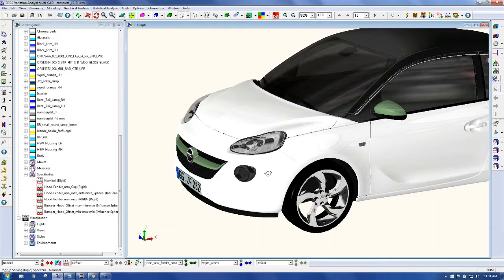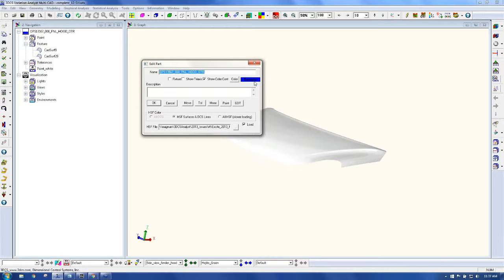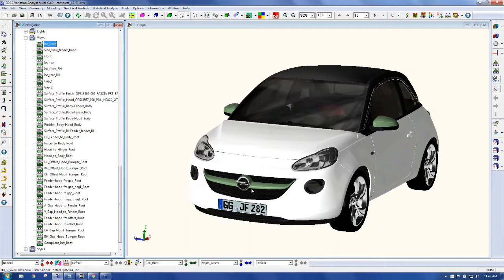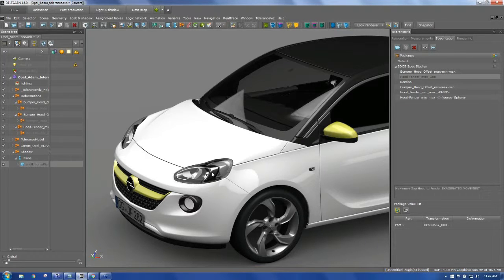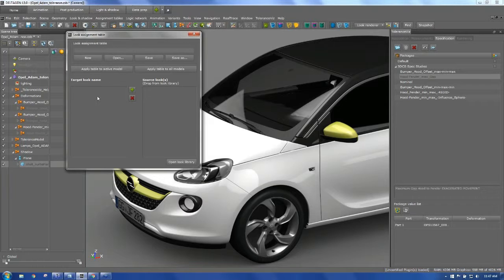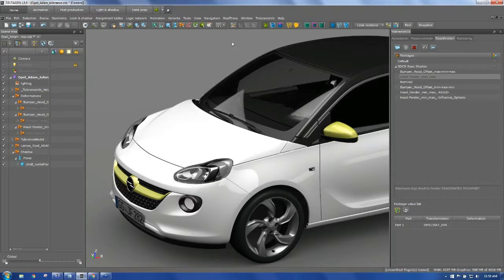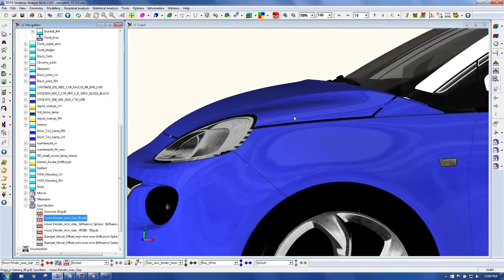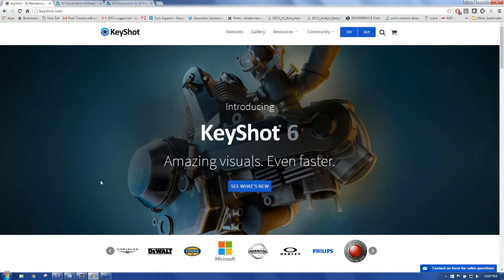Perceived Quality Part 3 - Without Powerpoint Introduction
High End Visualization Tools bring your products to life.

Adding High End Visualization gives life like quality to your Perceived Quality Studies. This webinar shows how to add High End Visualization to 3DCS Perceived Quality Studies.